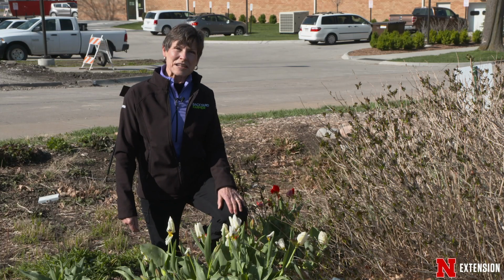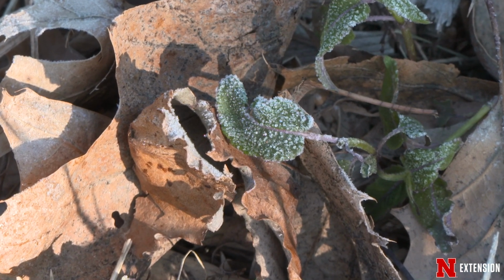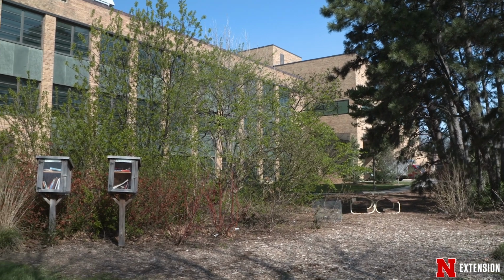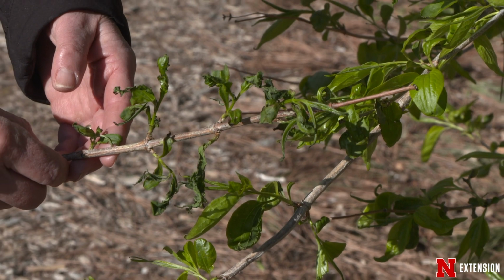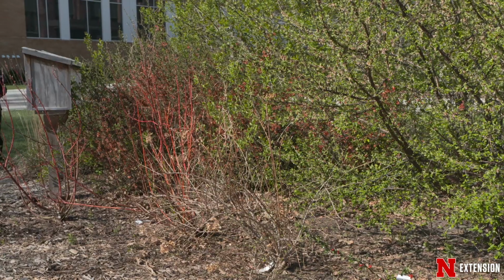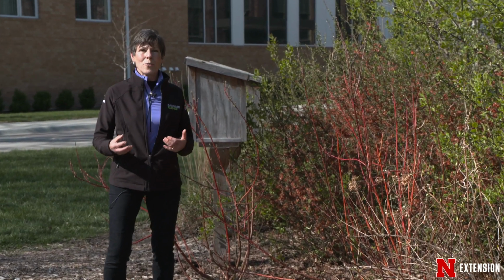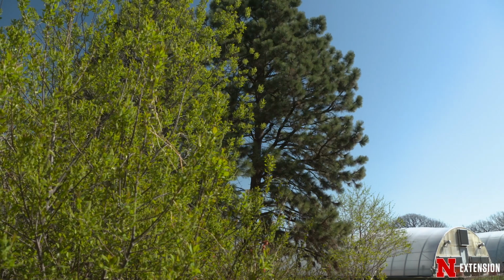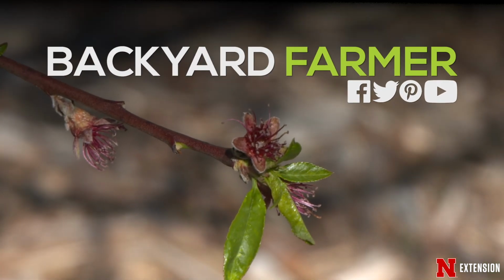Freeze Damaged Landscape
Nebraska Extension Landscape Horticulture Specialist Kim Todd discusses the effects of frost and freeze damage may have on selected landscape plants.